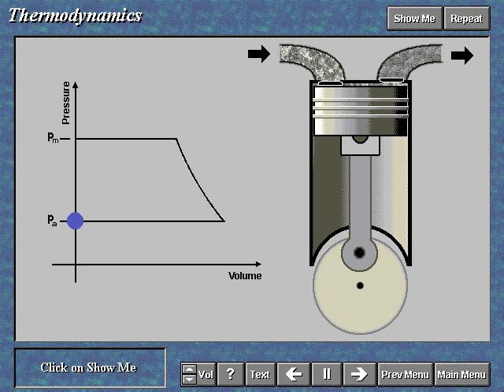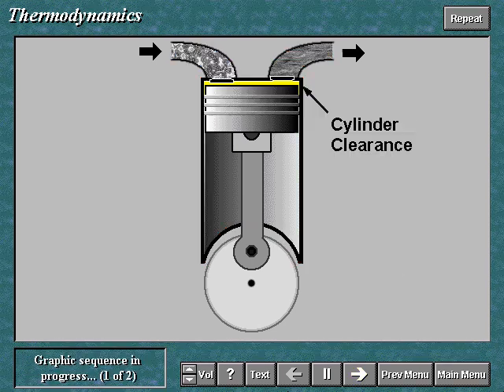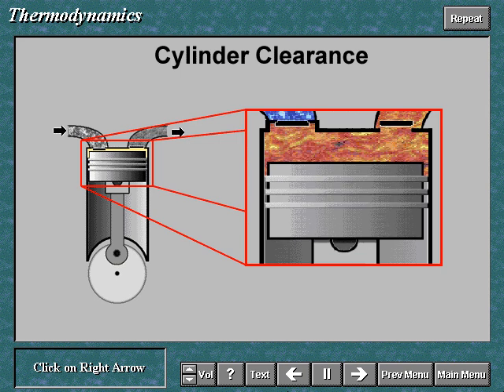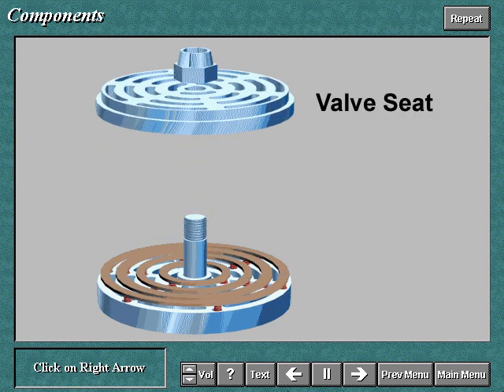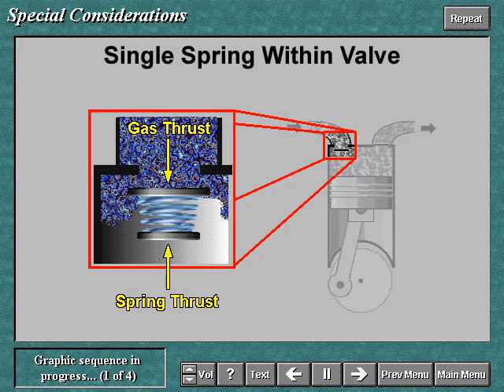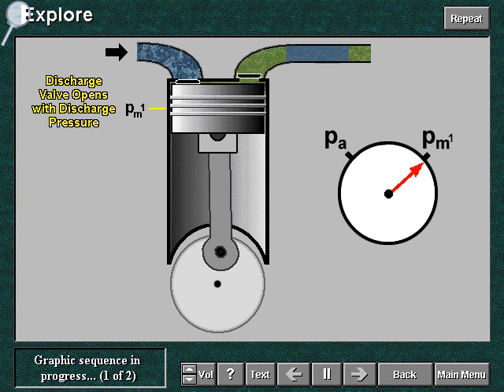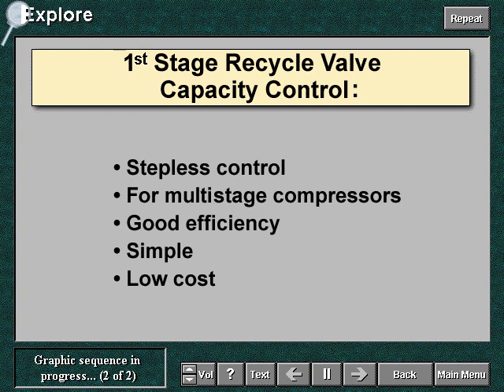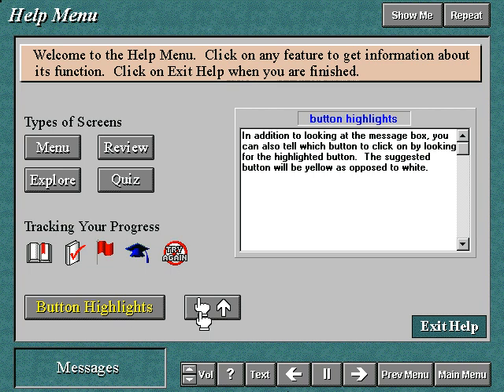How Reciprocating Compressor Work - كيف يعمل الضاغط الترددي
excellent Description of "How Reciprocating Compressor work"
شرح ممتاز لكيفية عمل الضاغط الترددي